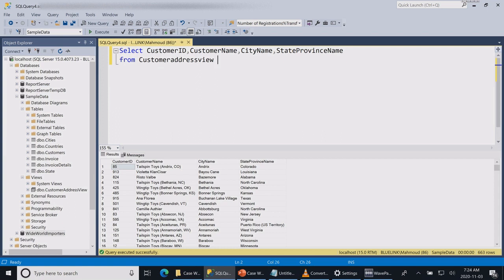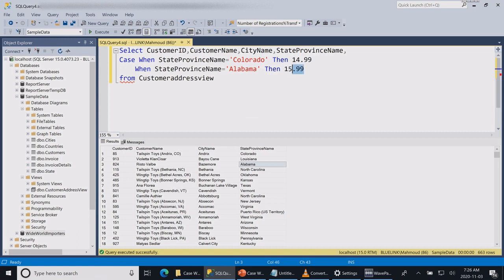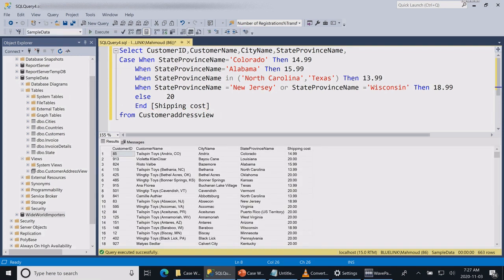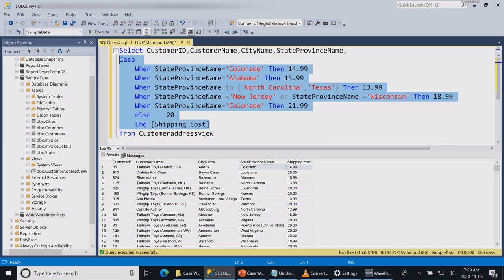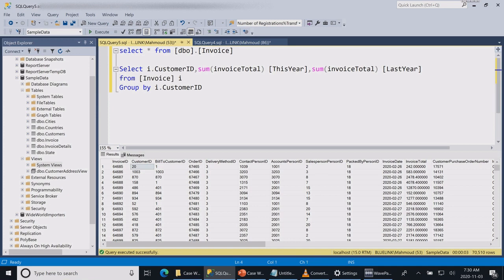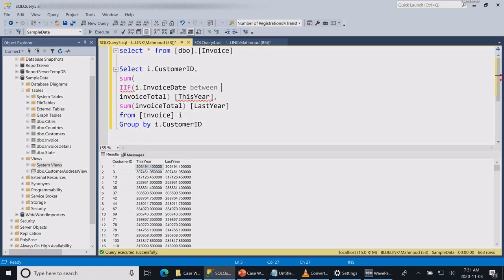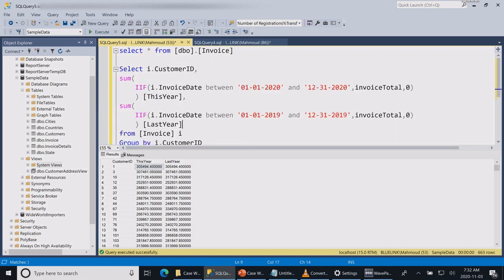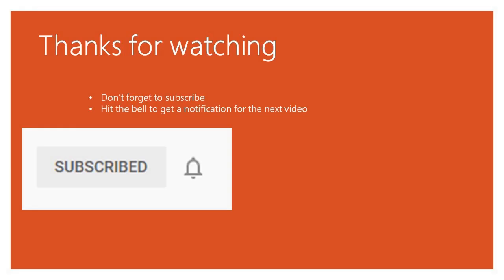Learn how to write SQL Case When and IIF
Learn how to use Case when and IIF and the difference between them